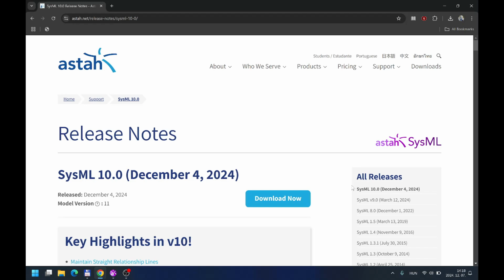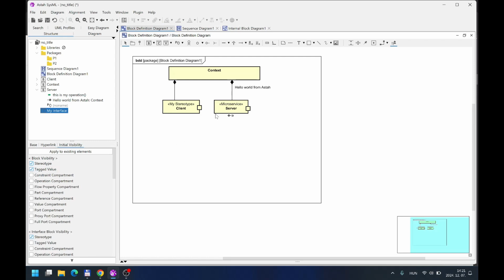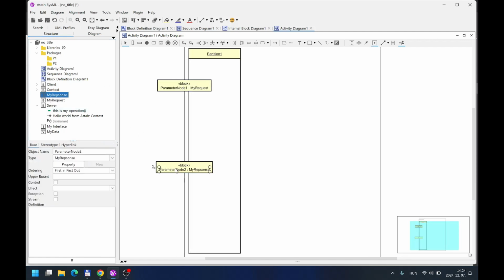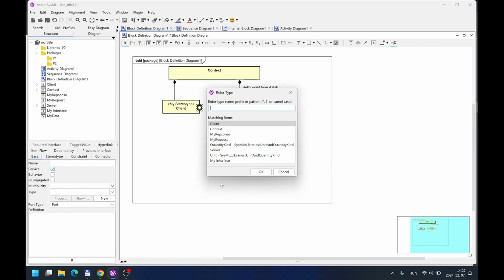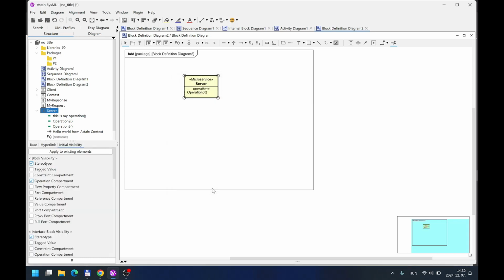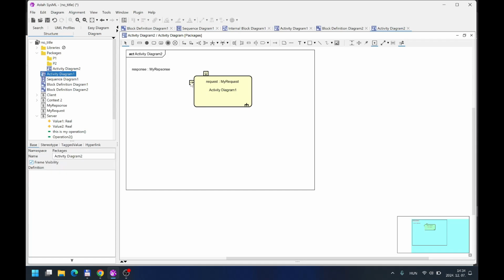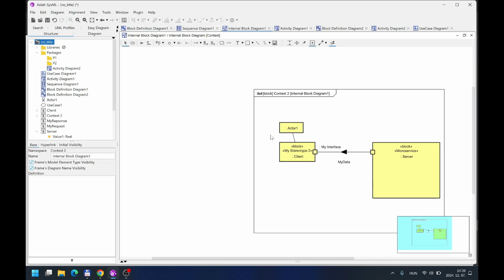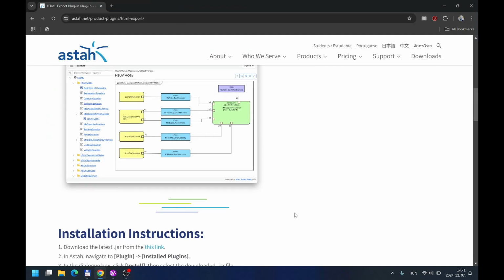New features in Astah SysML - version 10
The following video presents the new features of the new Astah SysML version 10.